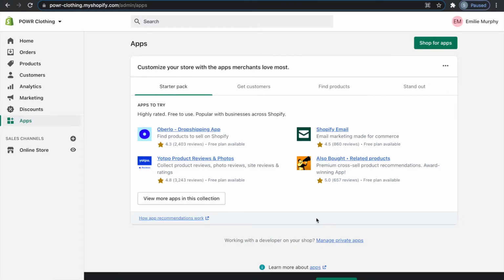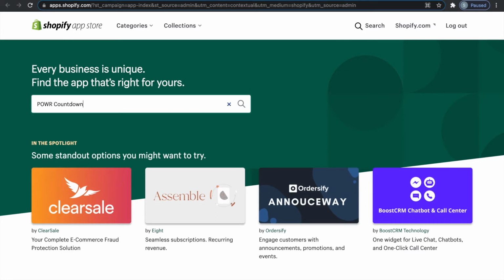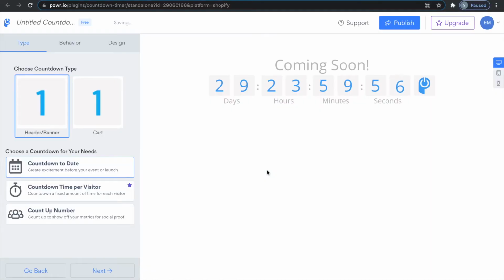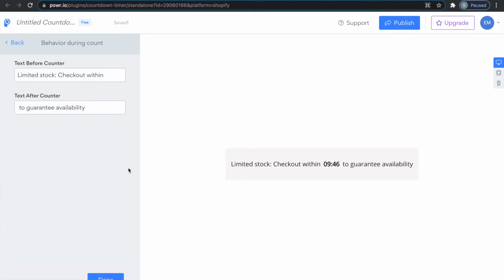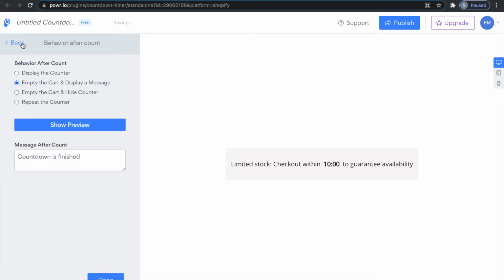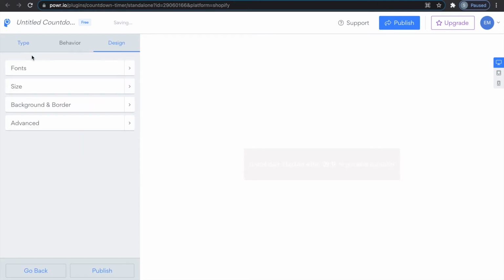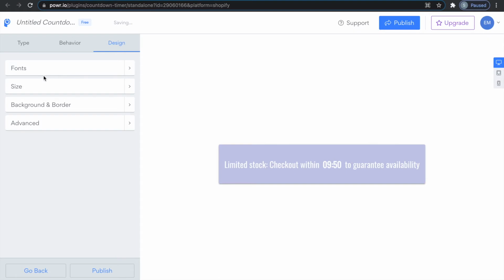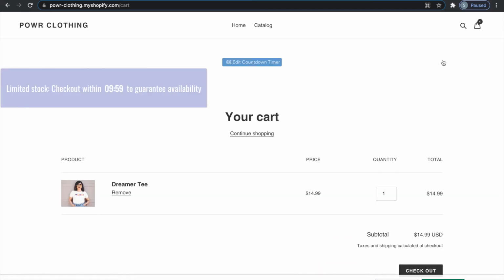How to Add Cart Countdown Timer to Shopify in 3 Steps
Reduce shopping cart abandonment effects with a Countdown Timer that displays in your customer’s shopping cart on your Shopify store.

Create urgency and get more sales with a shopping cart countdown timer.